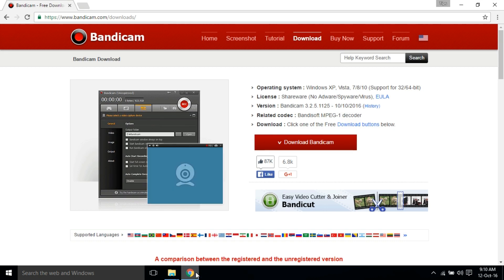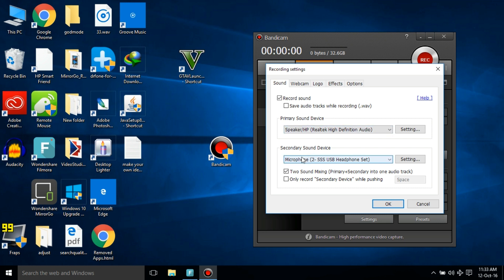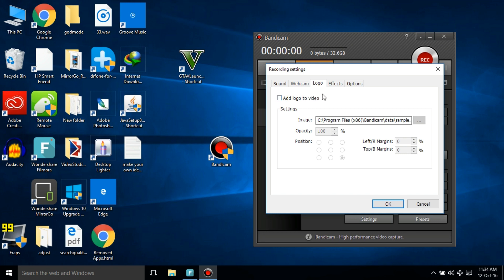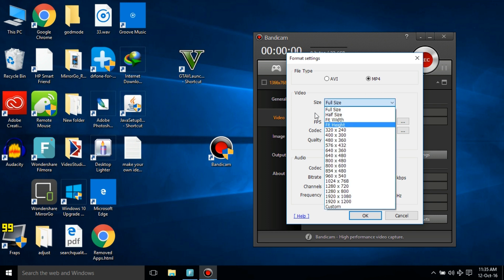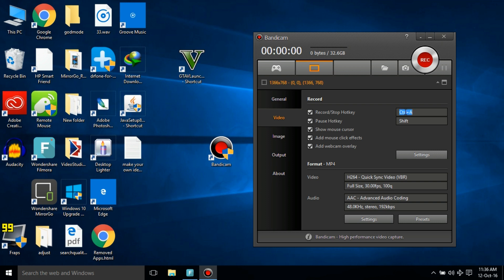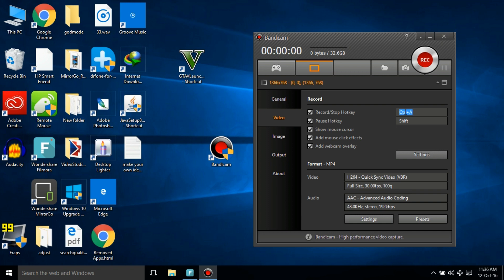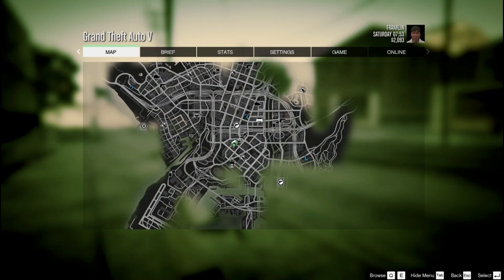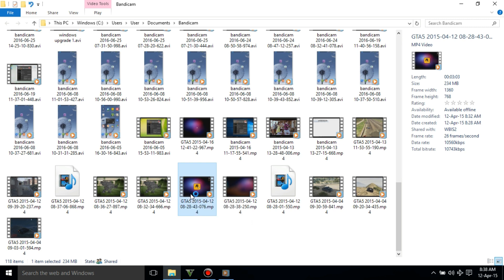Without Capture Card! How to Record HD GTA V Gameplay with Bandicam!!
In this video i will show, how you can record grand theft auto v or GTA5 gameplay in high quality HD with bandicam game recorder.So if you can't buy a capture card and want to start a gaming channel you can use this method to record games and get started with your channel .Actually you will come across many game recorder but bandicam is the best ,easiest and the perfect software for recording games on PC laptops.Just try it out and then you would be able to tell the difference between bandicam and other game recorder.So if you want to get the perfect gameplay video from bandicam watch the setup and settings of bandicam in this video and enjoy using the easiest game recorder for PC .

Best Capture Card Ever